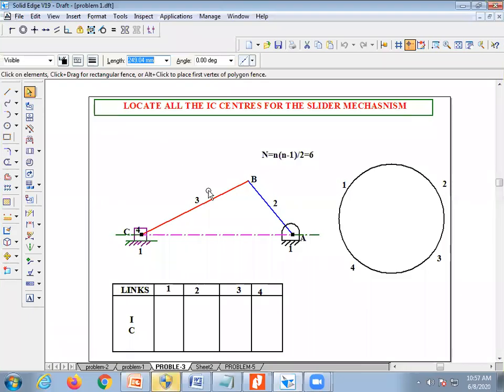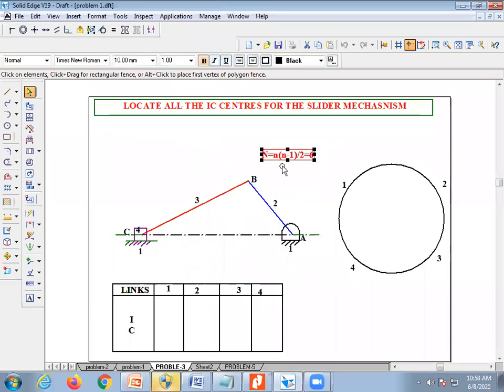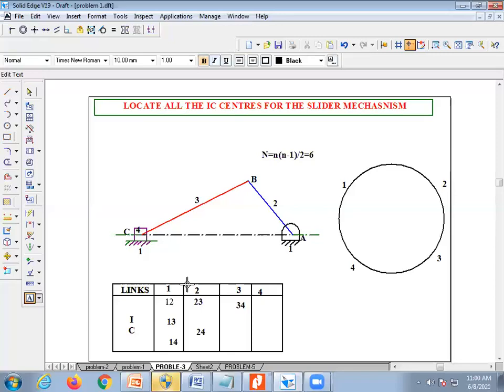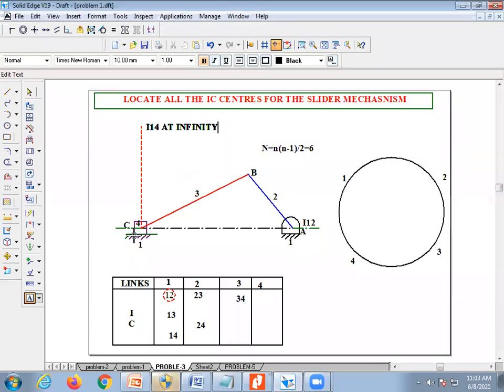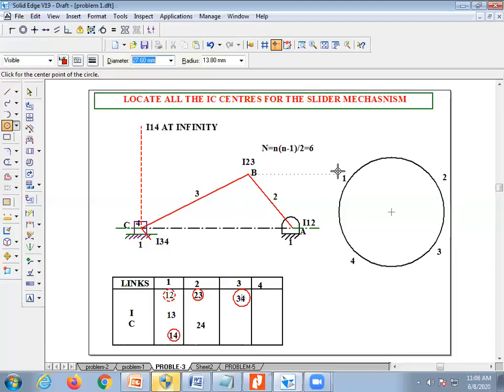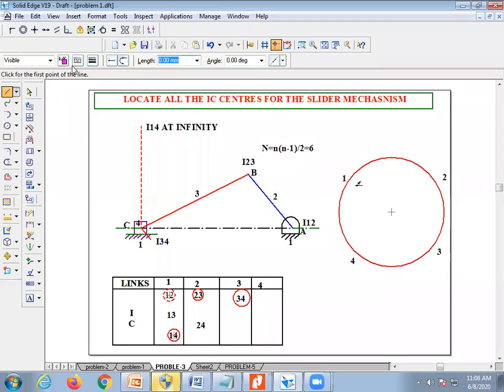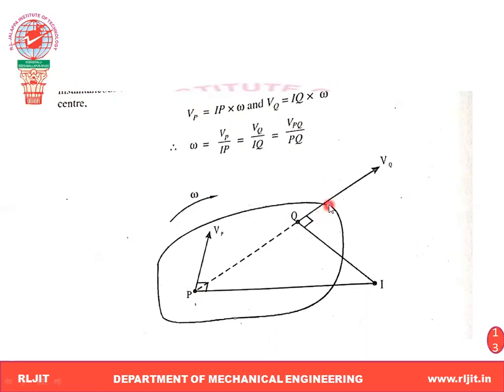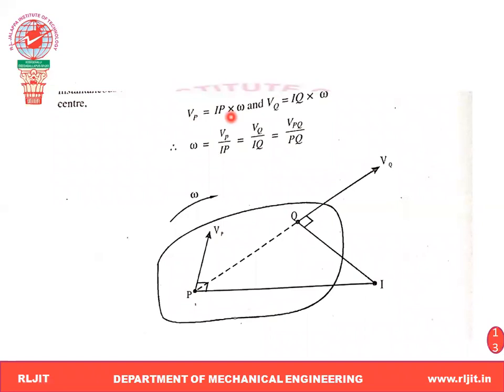18ME44# MODULE -2 VELOCITY & ACCELERATION BY GRAPHICAL METHOD ! LECTURE VIDEO-5